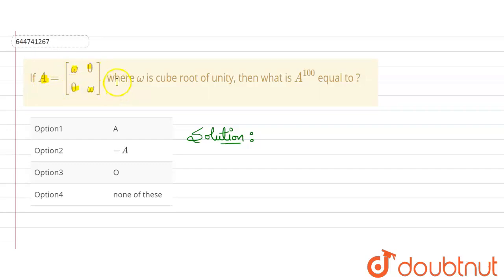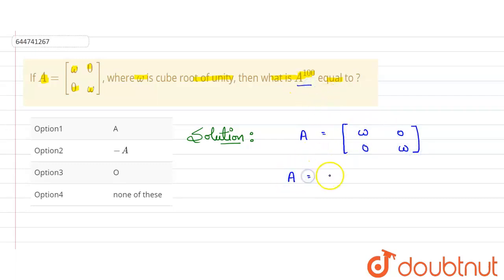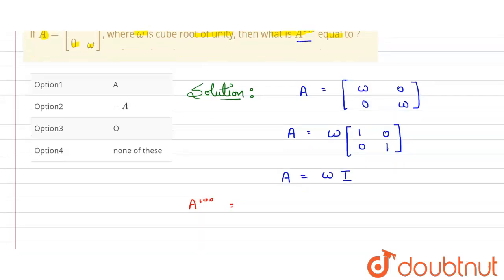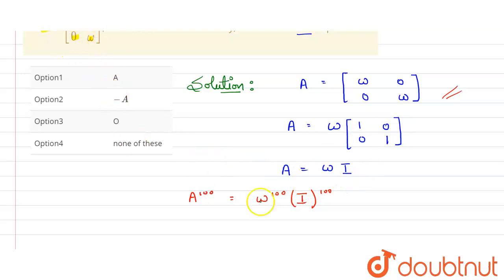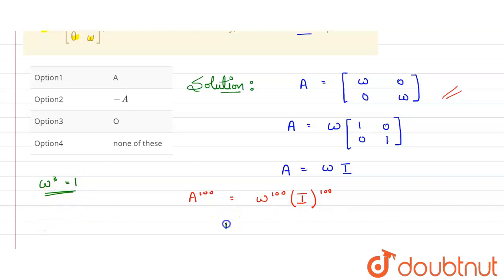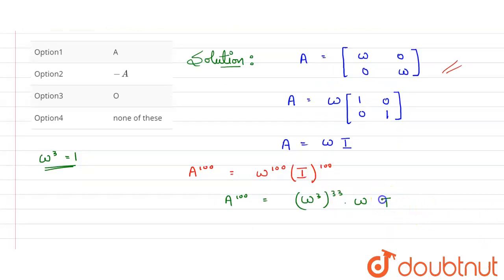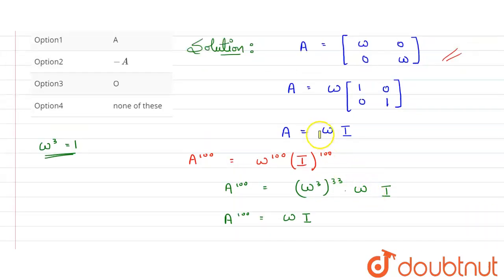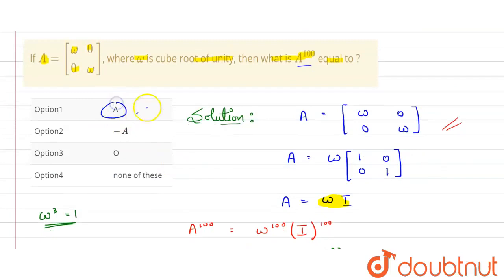If A=[{:(omega,0),(0,omega):}], where omega is cube root of unity, then what is A^(100) equal to...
Class: 11
Subject: MATHS
Chapter: MATRICES
Board:IIT JEE

👉 Have Any Query? Ask Us.